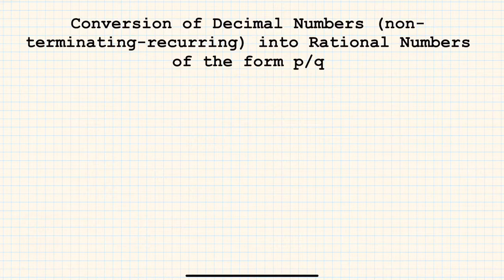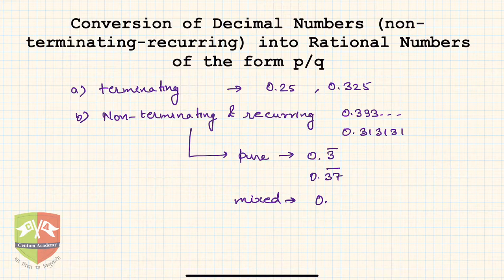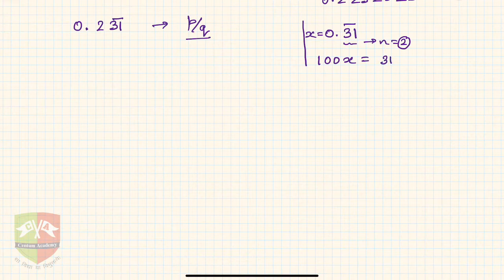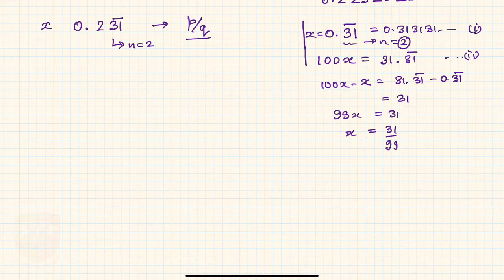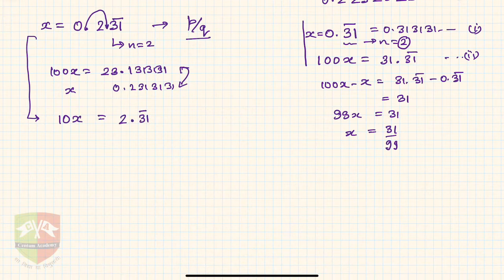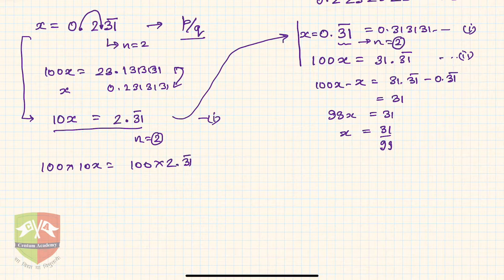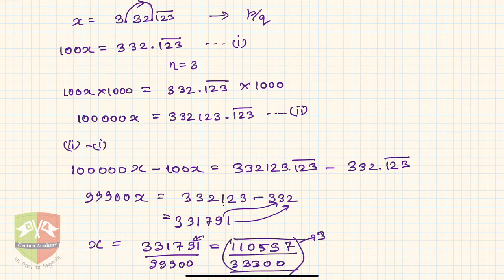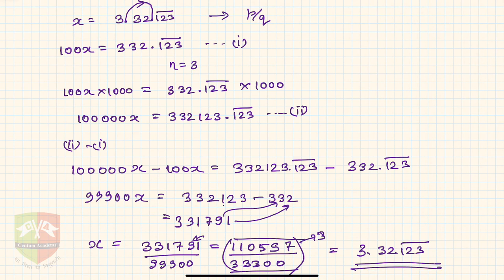NUMBER SYSTEM: 10. Conversion of Decimal number (mixed) into p/q form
Topic: Conversion of Decimal Numbers (non-terminating-recurring, mixed-form) into Rational Numbers of the form p/q
Grade: IX
Author: Tushar Sinha